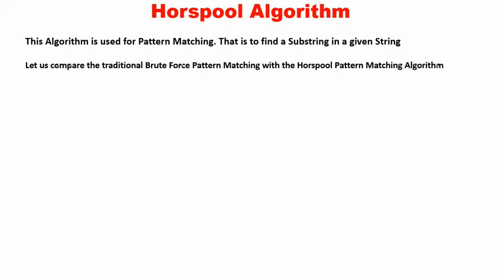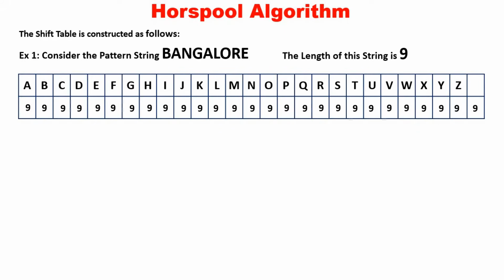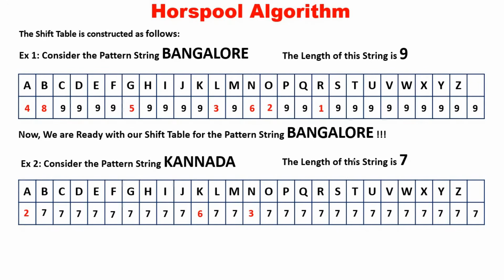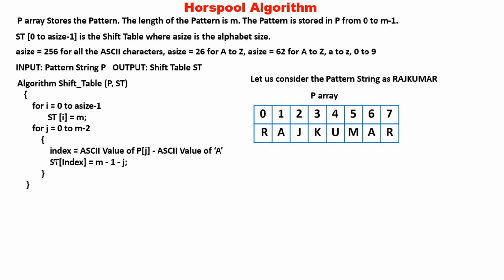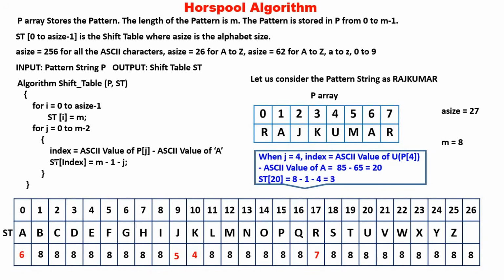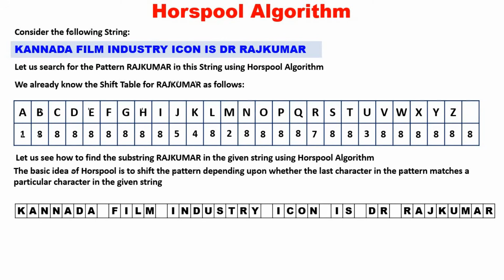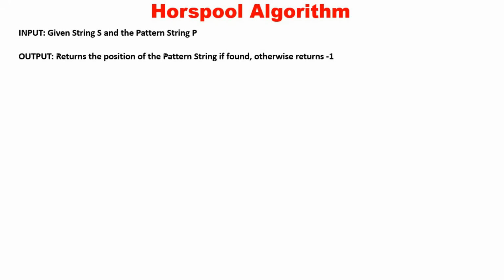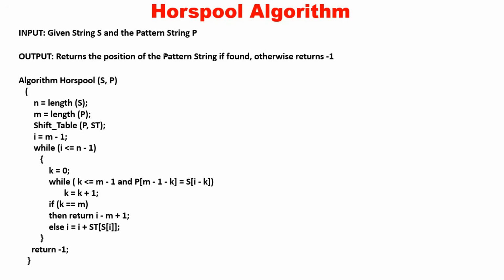Horspool Algorithm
This Video illustrates the Operation of the Horspool Algorithm